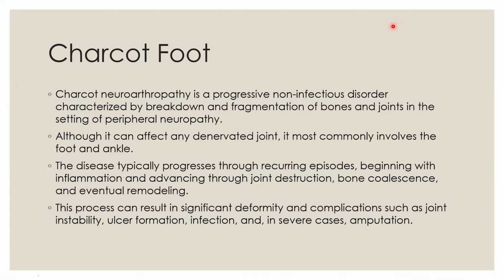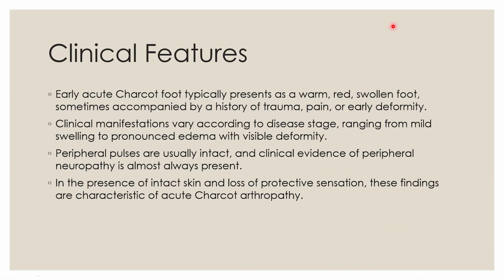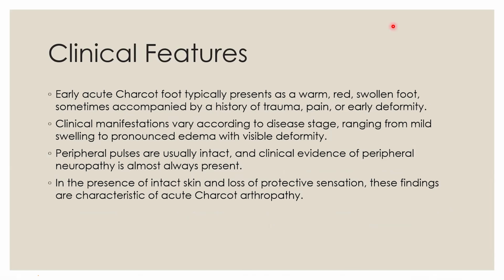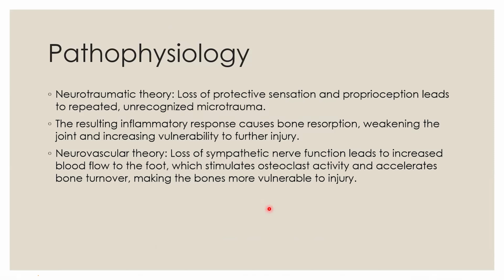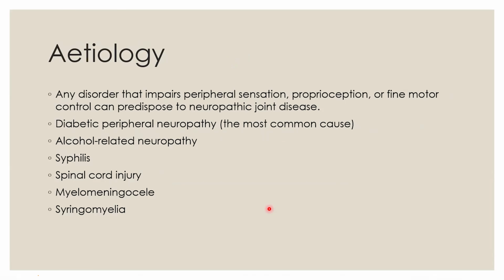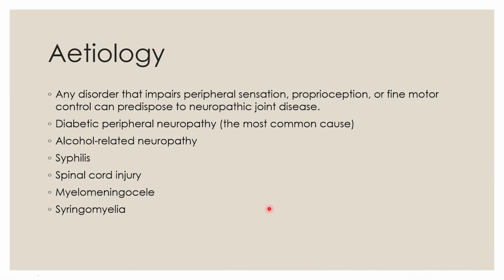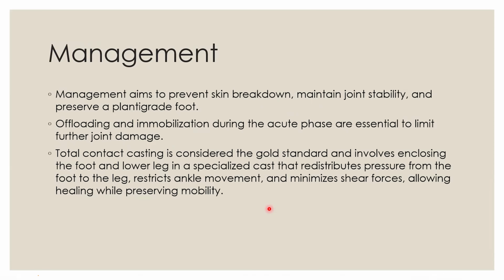Diabetes Complications: Charcot Foot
Discussing the pathophysiology, diagnosis and management of Charcot foot in the setting of diabetic neuropathy.

Animations: Md Shazzat Hossain and Saad Ur Rehman via Vecteezy